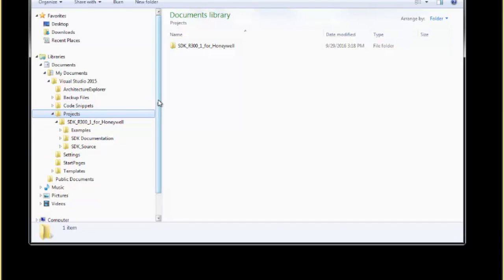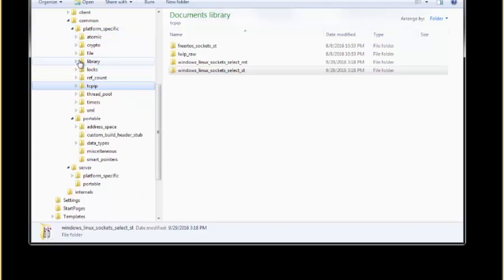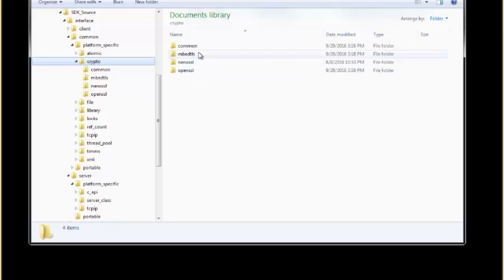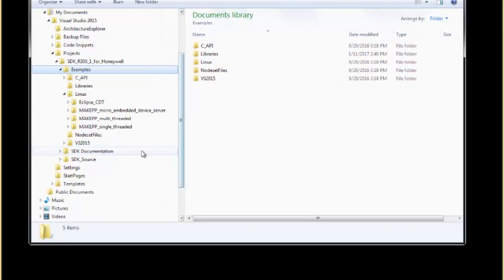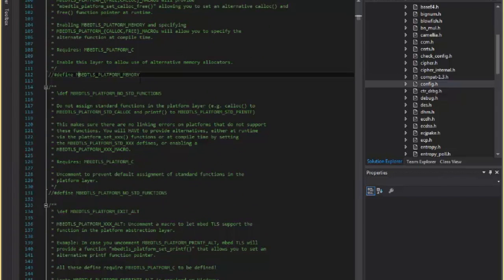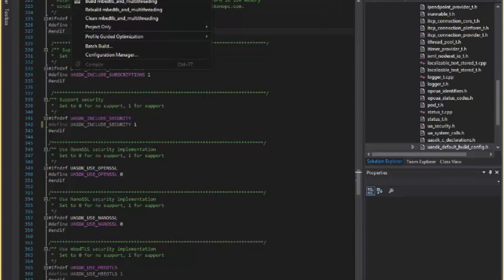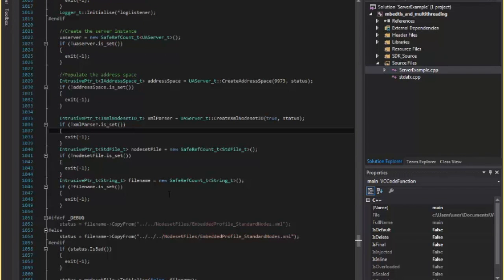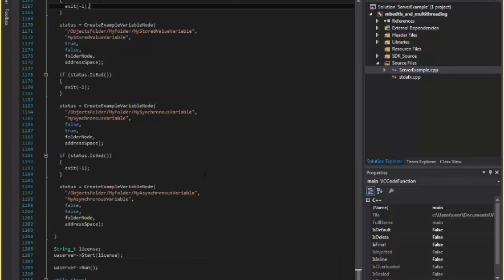Matrikon OPC UA SDK Demo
SDK development environment demo